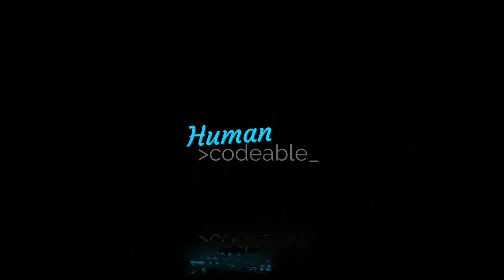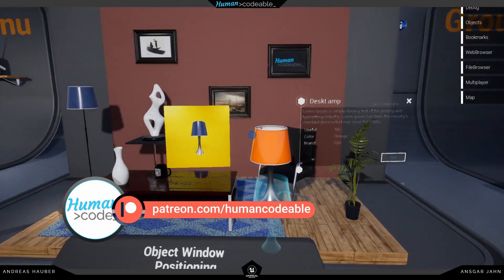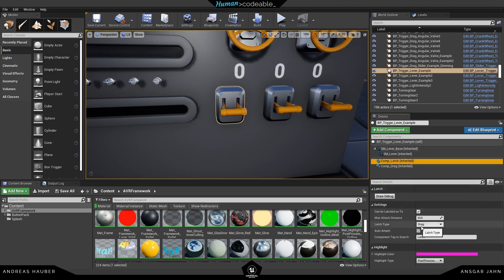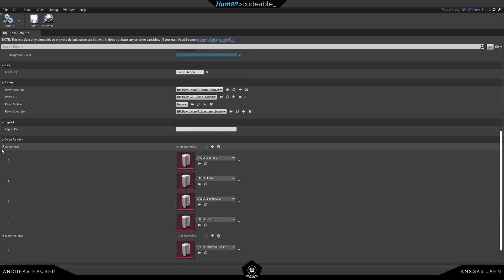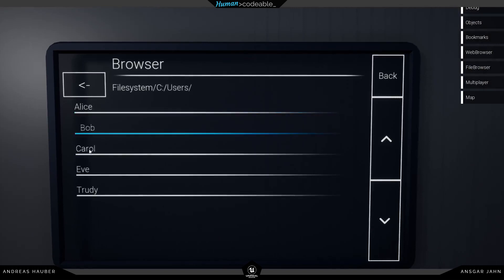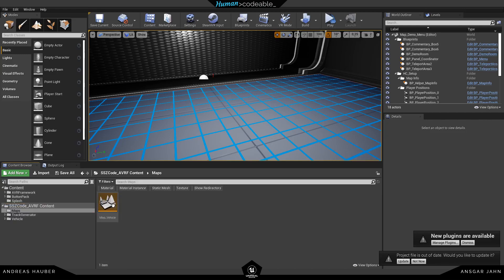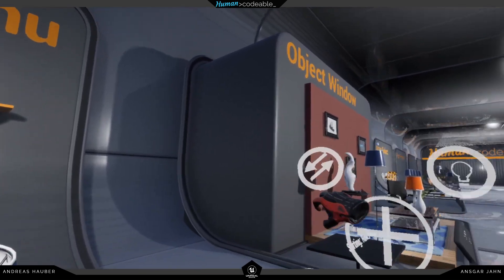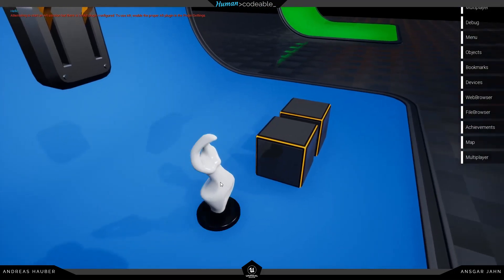Advanced VR Framework 3.1 Updatenews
This is a quick overview of some of the new features we have introduced in the 3.1 Update that was released last week.